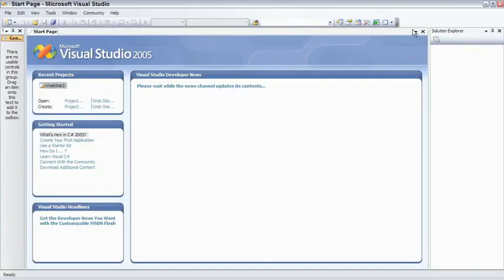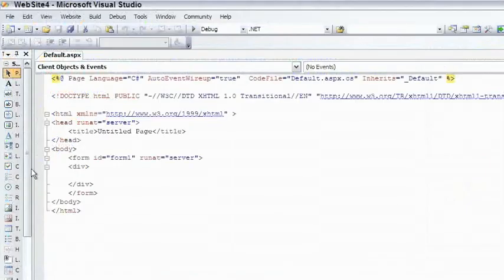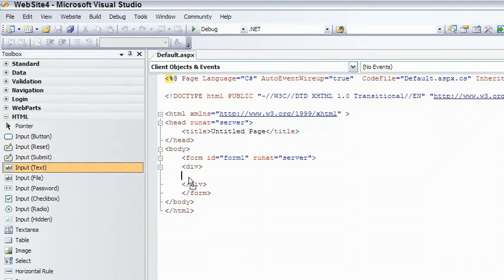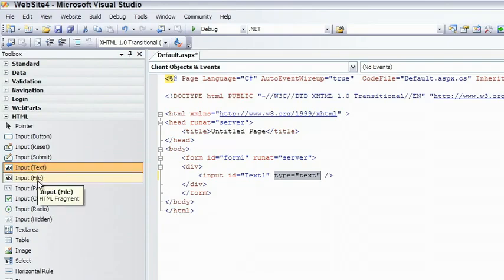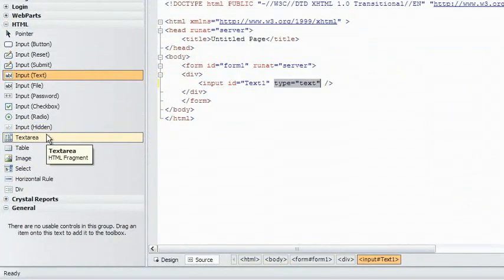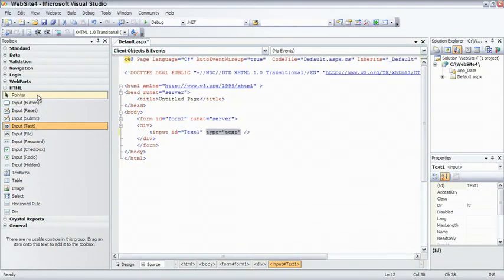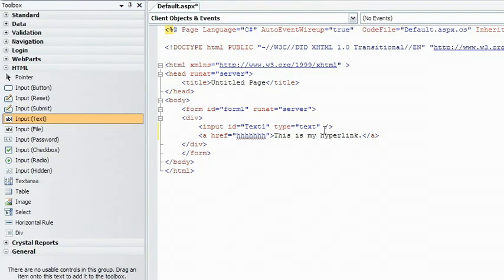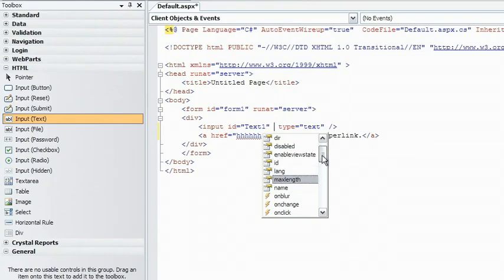ASP Net 2 0 Website Developement - Tutoiral 09